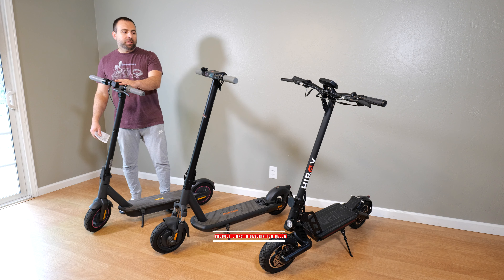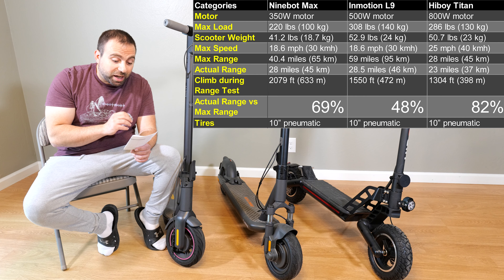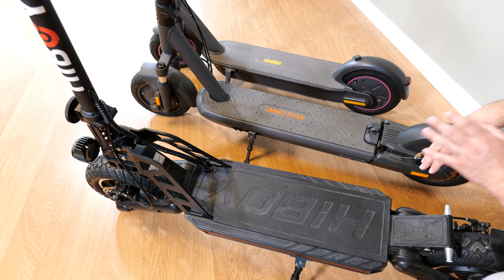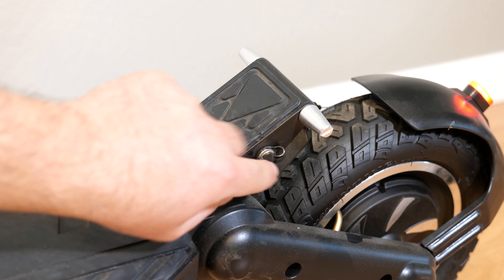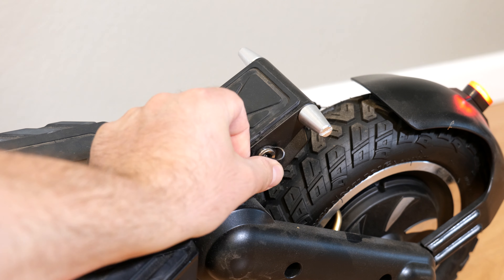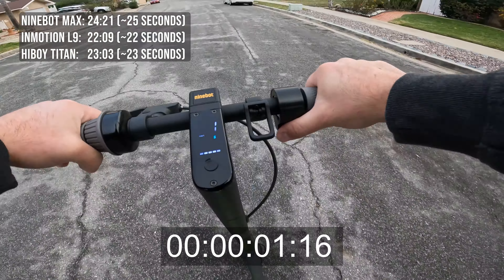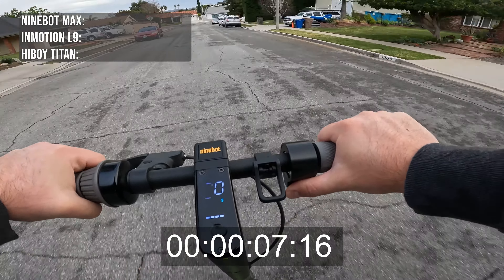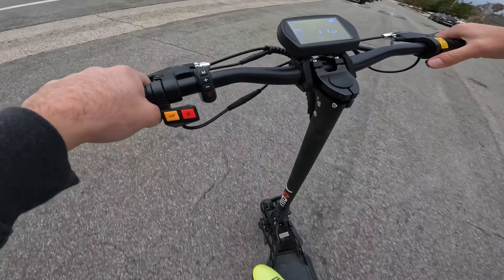Ninebot Max VS Inmotion L9 VS Hiboy Titan | Battle of the $1000 Electric Scooters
Comparing the Ninebot Max vs Inmotion L9 vs Hiboy Titan in several categories such as specs, dimensions, ride, acceleration, comfort and much more. Which electric scooter is the best and why?

Product Links
Ninebot MAX
Hiboy Titan

Kryptonite U Lock
Phone Mount

Timeline
00:00:00 - Hiboy Titan vs Ninebot Max vs Inmotion L9 Review
00:00:33 - Ninebot Max vs Inmotion L9 vs Hiboy Titan Specs
00:03:20 - Dimensions
00:04:58 - Suspension
00:05:20 - Hiboy Titan Features
00:06:22 - Inmotion L9 Features
00:08:24 - Ninebot Max Features
00:09:19 - Ninebot Max vs Hiboy Titan vs Inmotion L9 Lights
00:11:10 - Acceleration Test
00:13:07 - And the Winner is ...